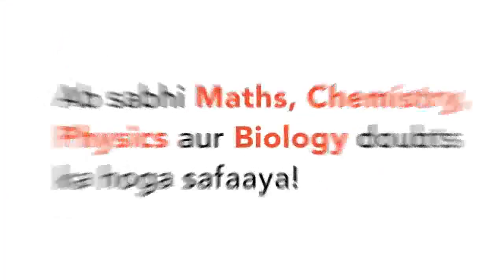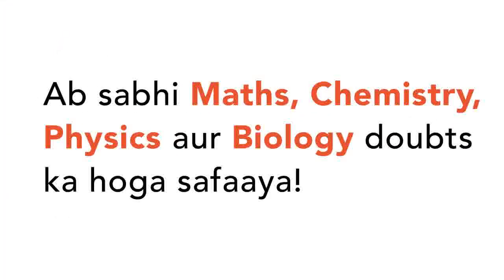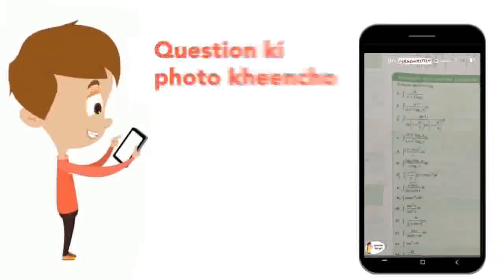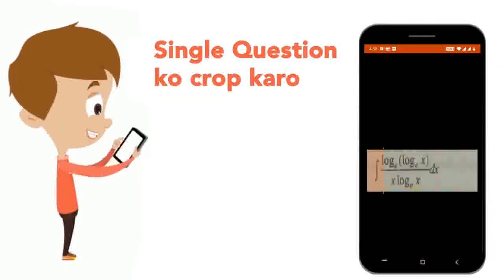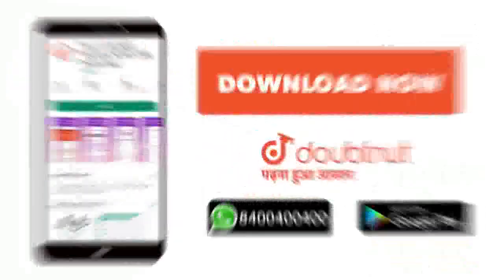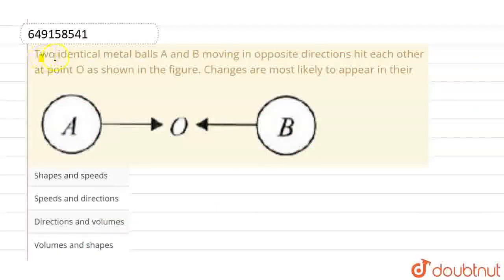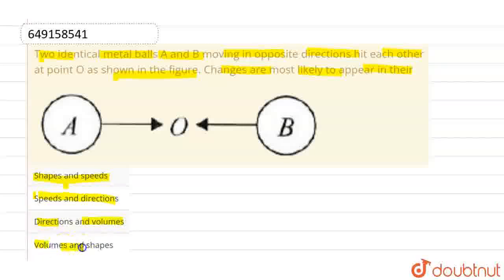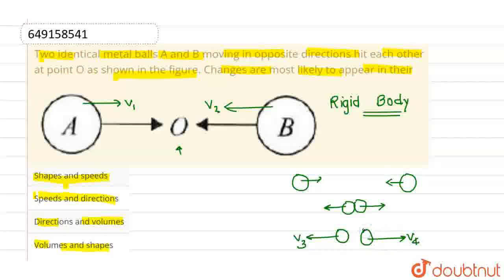Two identical metal balls A and B moving in opposite directions hit each other at point O as sho...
Two identical metal balls A and B moving in opposite directions hit each other at point O as shown in the figure. Changes are most likely to appear in their
Class: 6
Subject: PHYSICS
Chapter: NSO MODEL TEST PAPER 02
Board:IIT JEE

👉 Have Any Query? Ask Us.

Our Telegram Pages:
class 6
6 class ka math syllabus